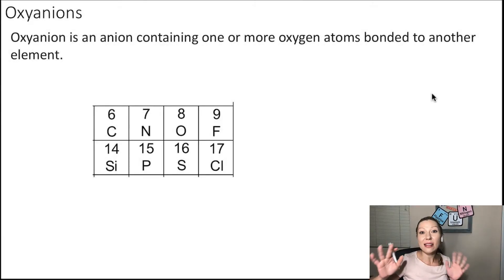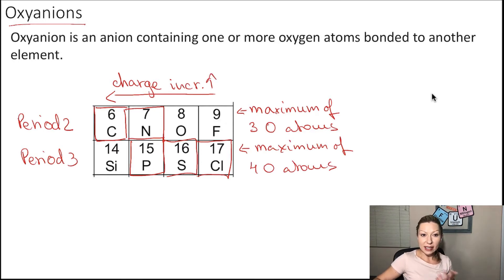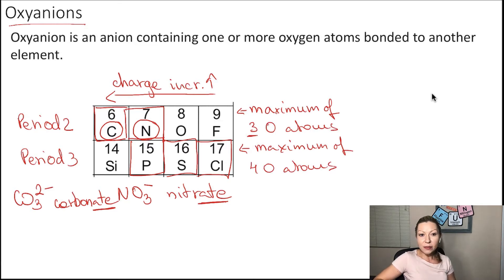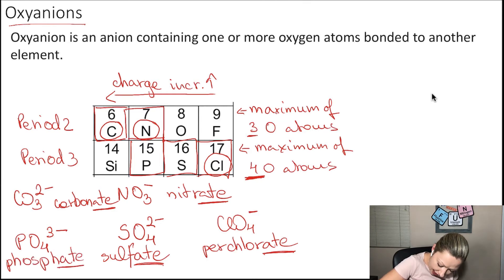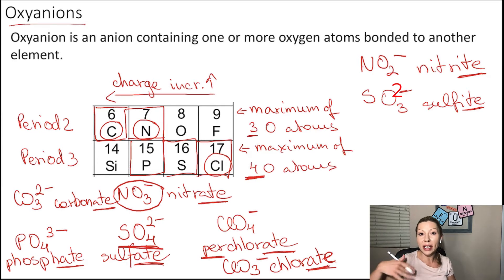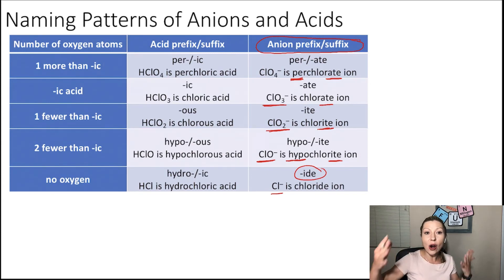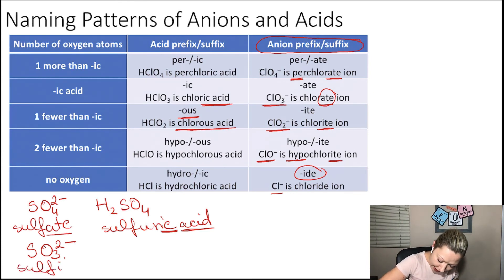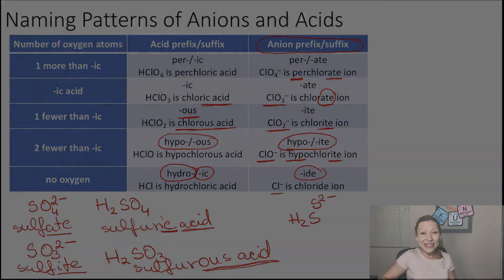Naming Patterns for Oxyanions and Acids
Let's discuss how to name oxyanions (anions containing one or more oxygen atoms bonded to a different element) and acids.